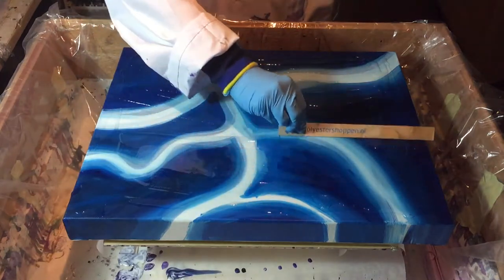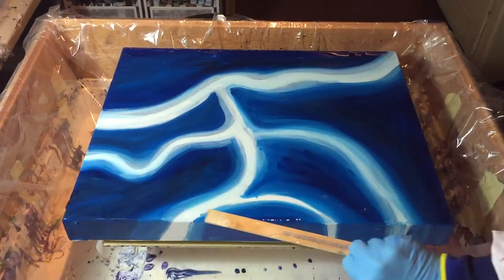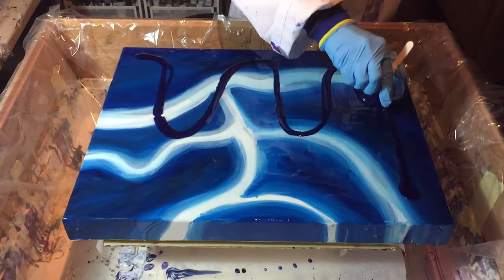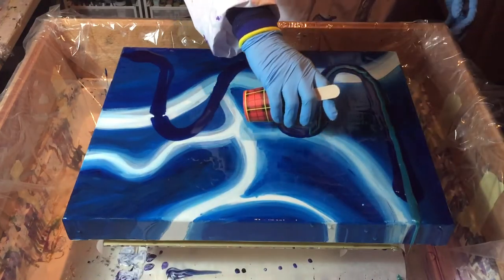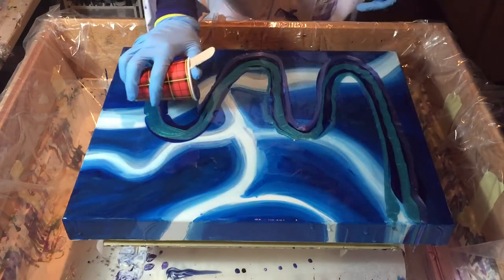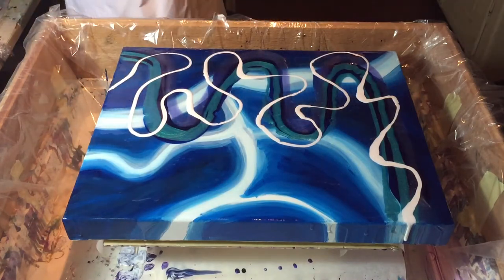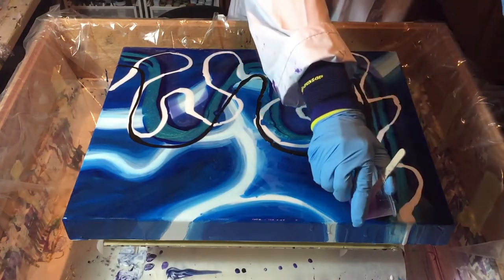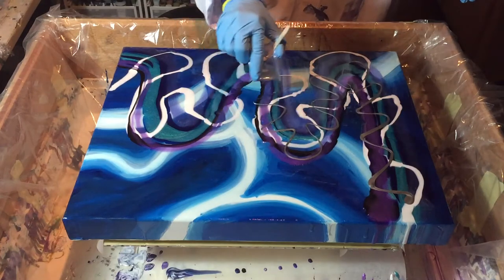25. Making a Resin Painting. Different shades of blue and purple. Unexpected End Result.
Making a Resin Painting. Different shades of blue and purple. Unexpected End Result. In this video I'm using different shades of blue, purple, white and silver. All the colours are listed in the video.

The end result of this painting is totaly different than I had in mind, but that is what resin is all about. You can't controle it 100%.

Still a very nice end result with lots of colour and depth.